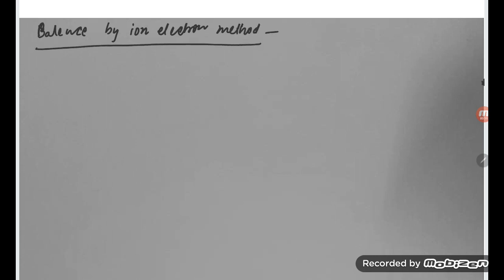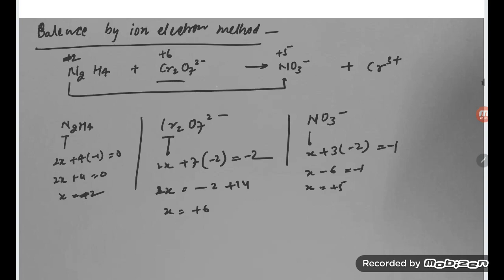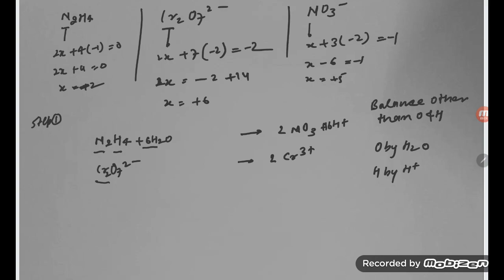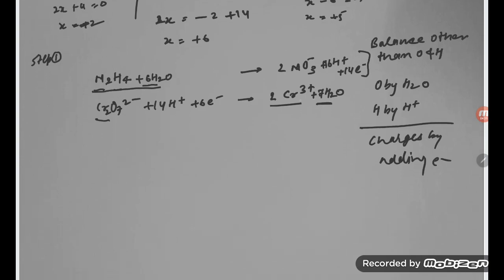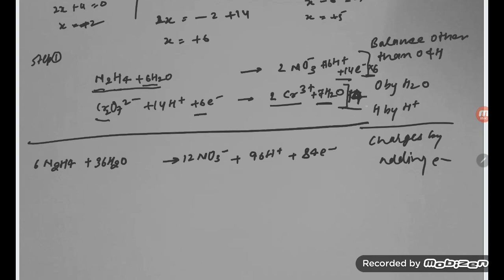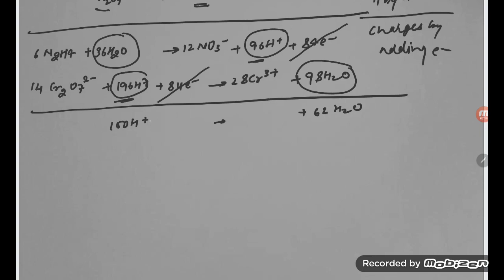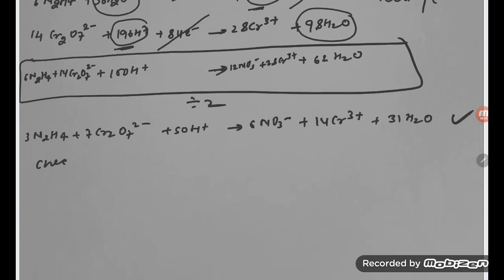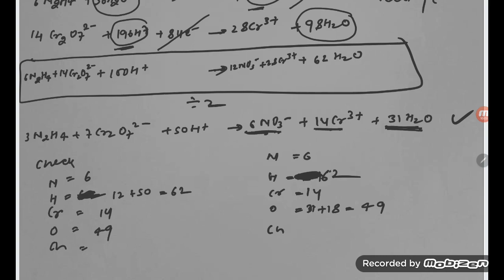Balance N2H4 + Cr2O72- = NO3- + cr3+ by ion electron methods